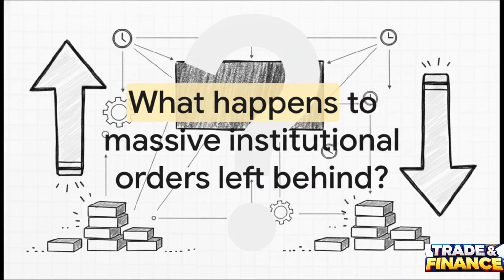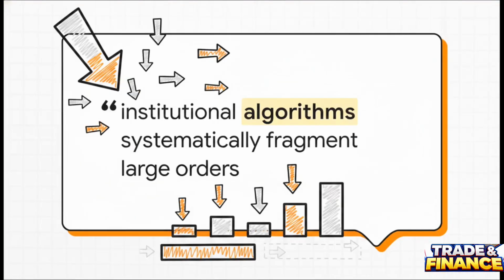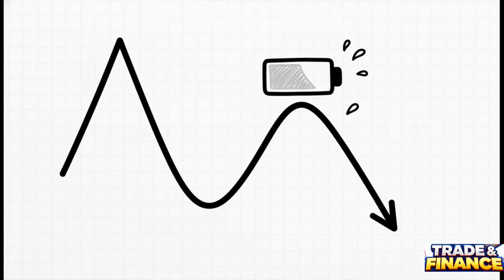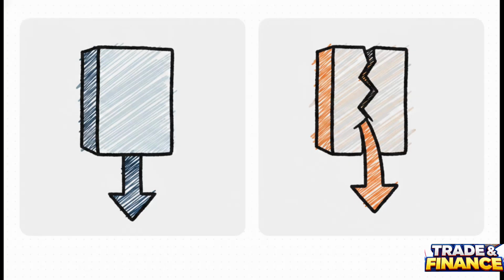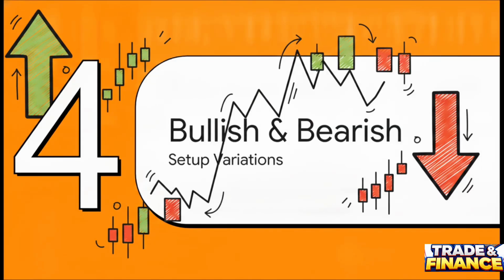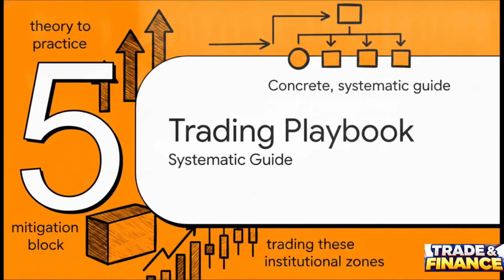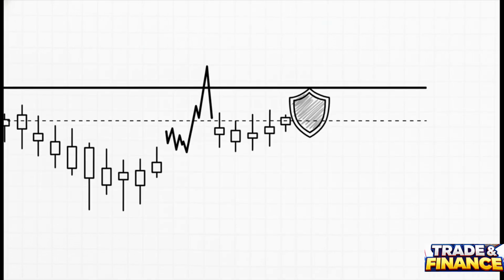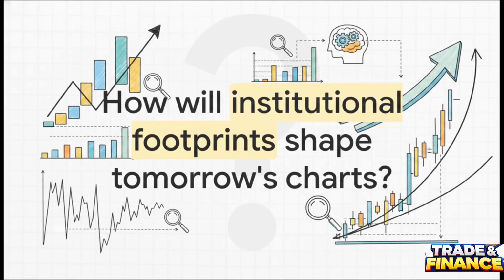Mitigation Blocks. SMC - 7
Mitigation Blocks

Areas where institutions return to mitigate previous positions before continuing the trend.

Are you struggling to understand Mitigation Blocks in Smart Money Concepts (SMC)? In this complete guide, you'll learn how institutional traders return to previous price zones to mitigate orders before continuing the trend—and how you can use this concept to find high-probability trade entries.

In this video, you'll learn:
✅ What is a Mitigation Block?
✅ Why institutions revisit Mitigation Blocks
✅ Bullish Mitigation Block Explained
✅ Bearish Mitigation Block Explained
✅ Difference between Mitigation Blocks and Order Blocks
✅ How to identify valid Mitigation Blocks
✅ Best entry, stop loss, and take profit placement

Mitigation Blocks are one of the most powerful Smart Money Concepts (SMC) used by institutional traders. Learning this concept can help you enter trades with better timing, lower risk, and higher probability.

This strategy works across Forex, Gold (XAUUSD), Stocks, Crypto, Indices, and Futures, making it an essential skill for every Price Action trader.

📈 Perfect for beginners and advanced traders learning Smart Money Concepts (SMC), ICT, and Price Action Trading.

🔔 Subscribe for the complete Smart Money Concepts (SMC) Trading Course covering Market Structure, BOS, CHoCH, Order Blocks, Fair Value Gaps (FVG), Liquidity, Premium & Discount, Supply & Demand Zones, Breaker Blocks, OTE, Liquidity Sweeps, and more.